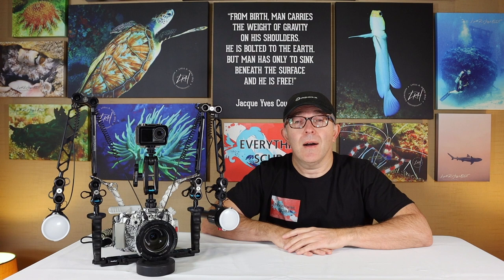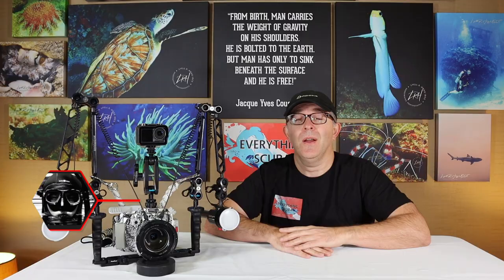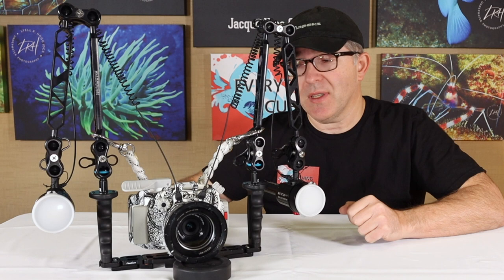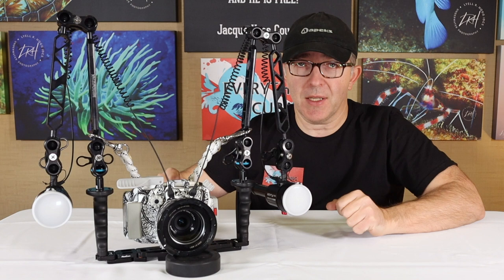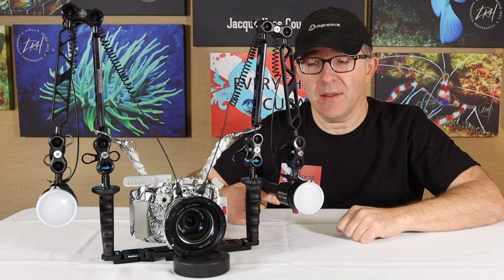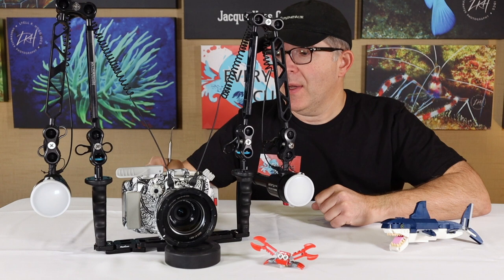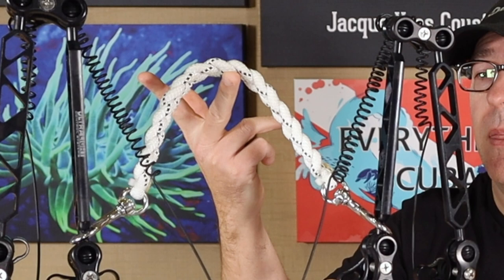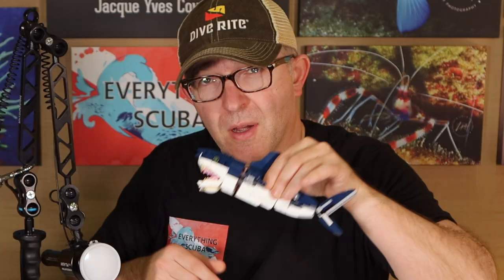Underwater Camera Setup for Beginners (The anatomy of a camera system!)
Underwater Camera Setup for Beginners (The anatomy of a camera system!) Putting together your first big camera rig can be a bit confusing with all of the gear choices and different equipment terms and functions. In this episode, which is a continuation of our series on Underwater Photography, Lyell will guide you through the basic setup and functions of each part of the underwater camera system.This will introduce you to the basics of the functionality of anatomy of how to put together the type of camera setup. In future episodes we will cover the different gear and equipment. for wide angle, macro/super macro photography and wide angle and macro videography.

If you haven't seen the initial episodes in our underwater photography series check out this link to he current playlist

0:00 Continuation of Underwater Photography Series
0:47 Welcome to Everything Scuba
1:26 AOI Underwater Housing for Olympus E-PL10
1:53 Nauticam Flextray
2:15 Ultralight Arms
3:15 Backscatter Mini Flash
3:44 What kind of photos can I take with this system?
5:10 Cable Carry Systems
5:44 Let's talk about wide angle!